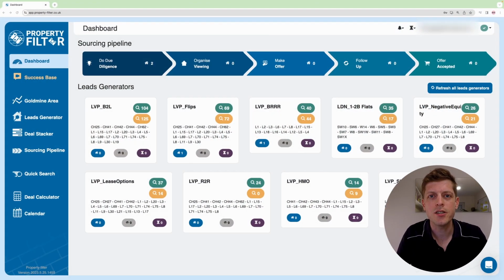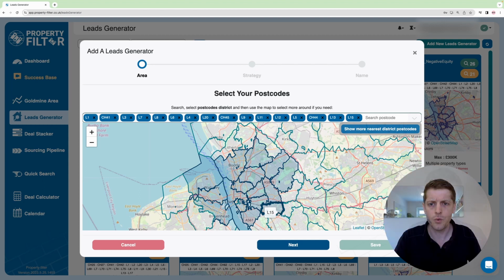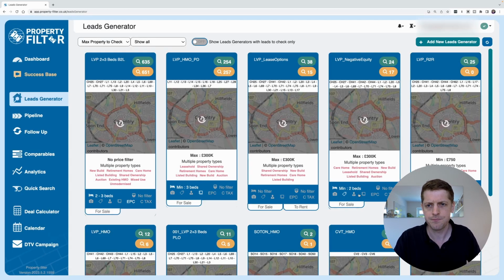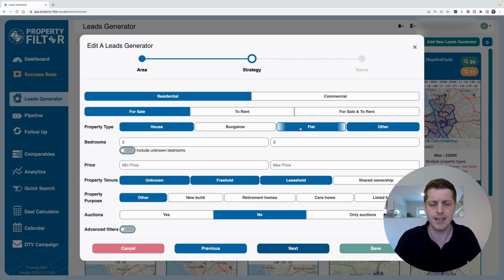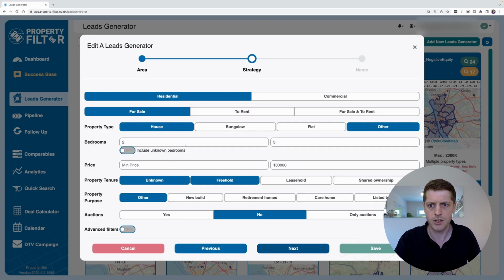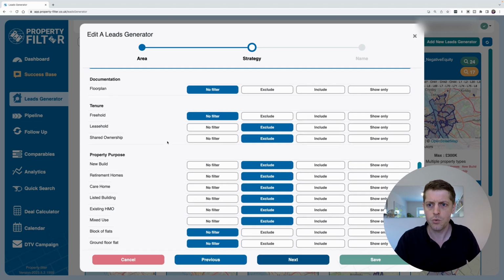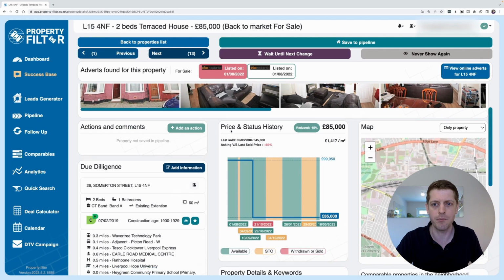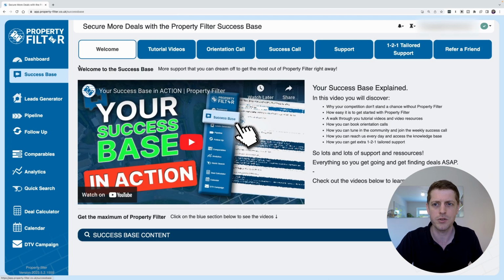🛏️ How To Find BTL 2 or 3 Beds DEALS | Property Filter